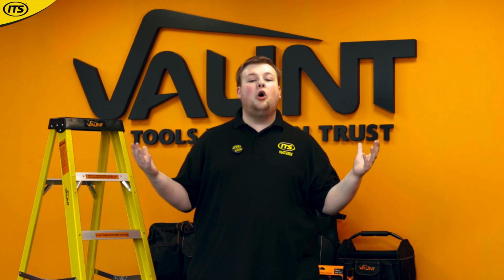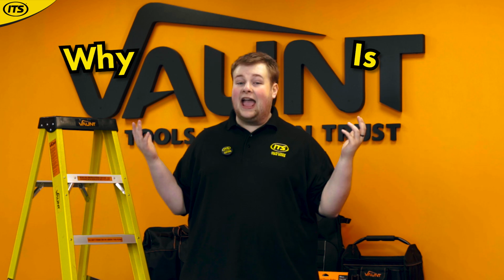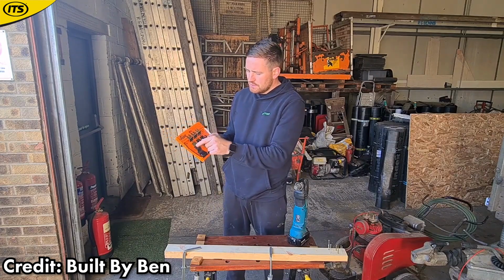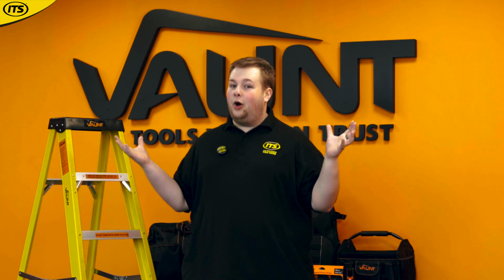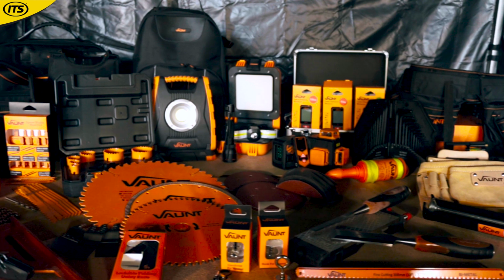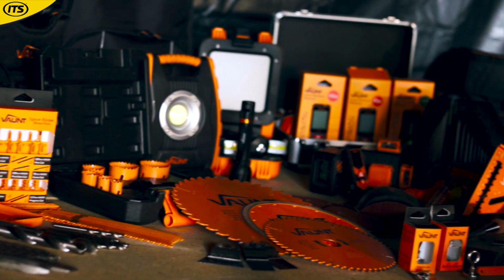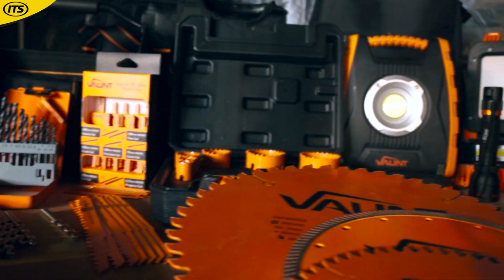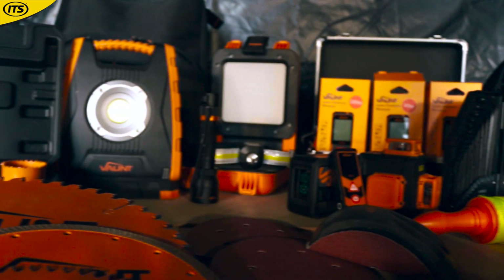It Is Time To Use Vaunt Tools!